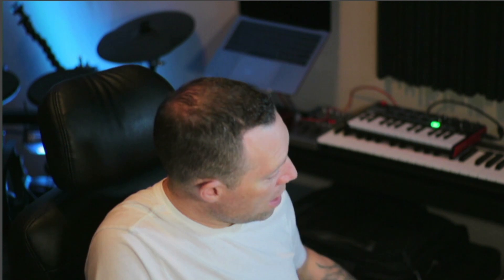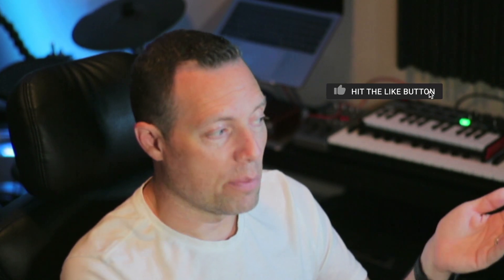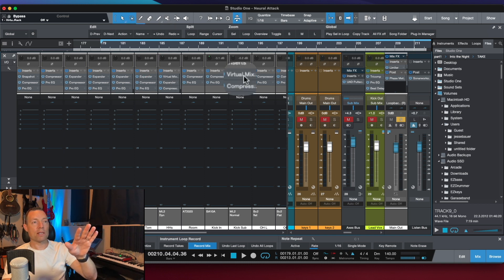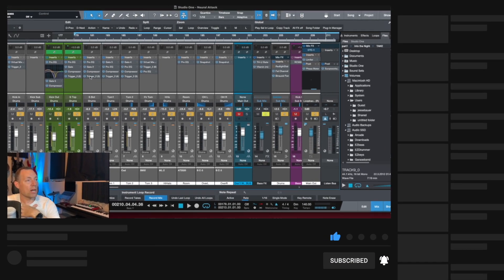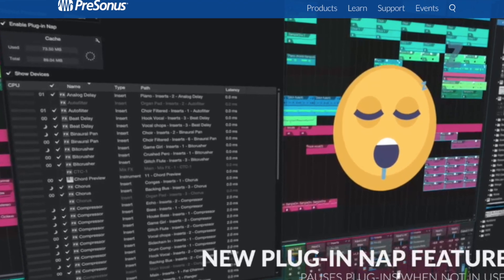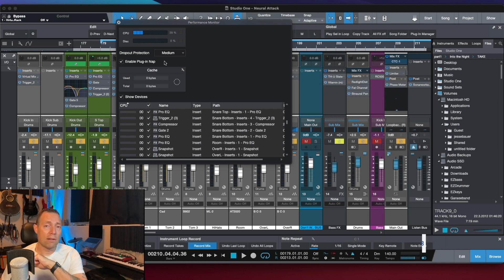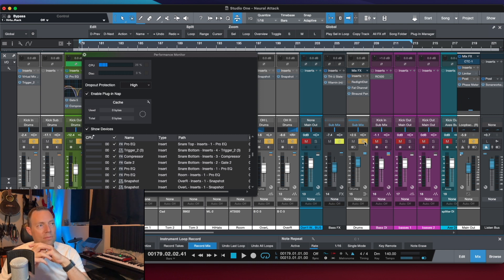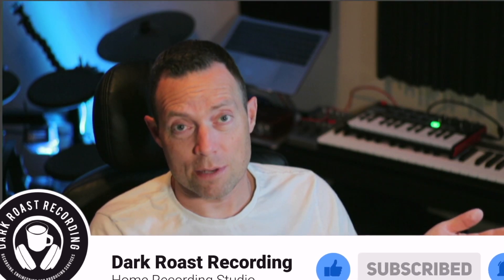StudioOne 5.4 update - Plugin NAP feature - Quick Demo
@fenderstudio released Studio One 5.4, and although it may not seem like a huge update, it is certainly one worth looking at! The new Nap feature which puts unused plugins to "sleep" is a great one helping you reduce CPU load in a session.

This video looks at that feature in a live session with a multitude of plugins loaded and shows a quick overview of the resources saved.

Hey, if you want to subscribe to my email list as well, there will be extra content going to those signed up there, like new music alerts, more personal vlogs, etc.
Just click here to sign up;

Apple M1 Mac Mini 16GB
Presonus Revelator
Apollo Solo Interface

▶Other mobile essentials:◀
IK Multimedia iRig HD 2
1/4" Patch Cables
USB Hub
USB C macbook 6 in 1 hub

KRK KNS8400 Headphones
UNO Synth
IK Multimedia iRig 2
Presonus Studio One Pro v5.4
Presonus Atom
Akai MPK Mini MKII
Q1002USB Mixer
Focusrite 2i2 interface
Behringer UMC1820 - h